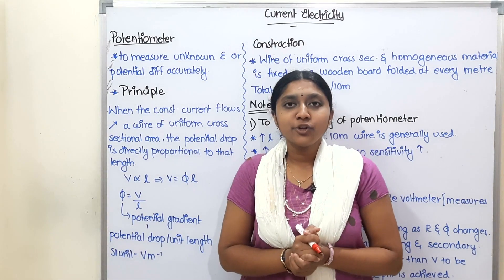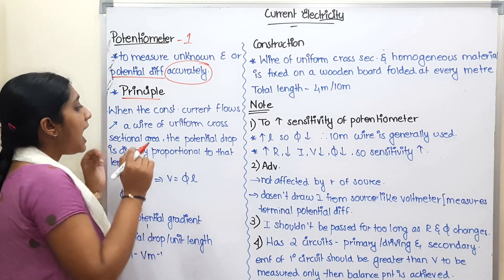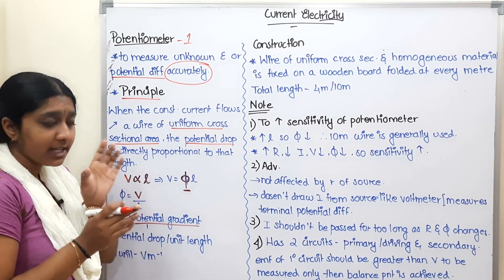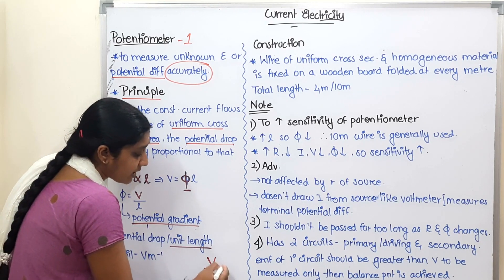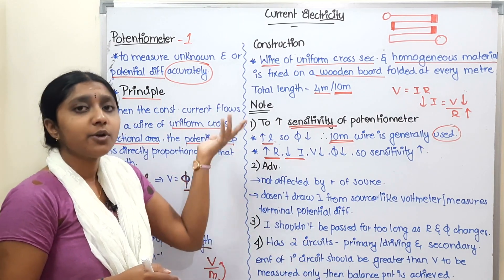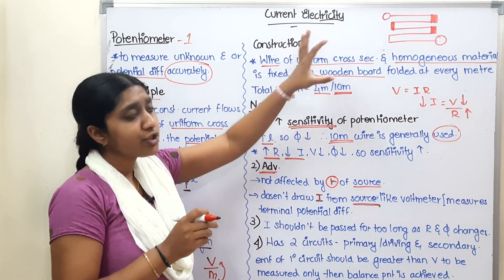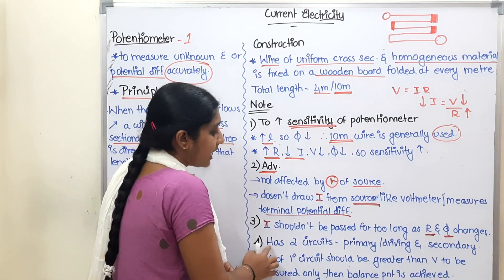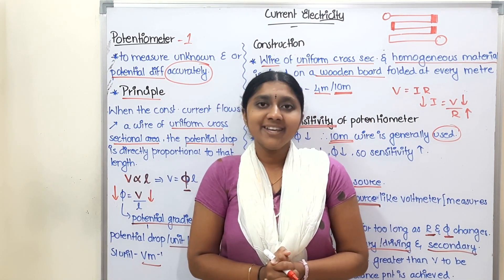Potentiometer Part 1 | In Tamil | Class 12 | Current Electricity | Principles | Important Points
12th chemistry chapter 1 in tamil